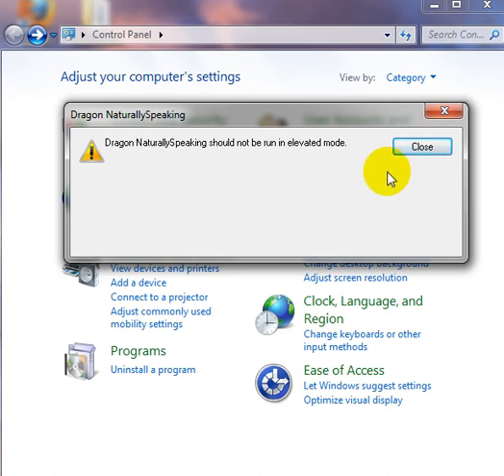Dragon naturally speaking 11 Elevated mode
If you have Windows Vista or 7 Dragon naturally speaking will not work if you are the Administrator.
To fix this go to :
Start
Control panel
Add New User
Then Log in as the new user